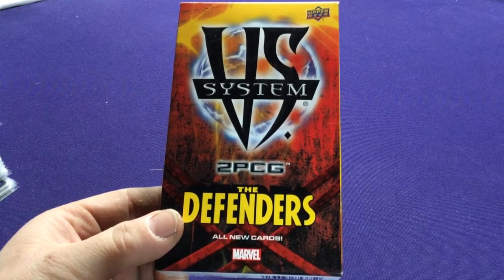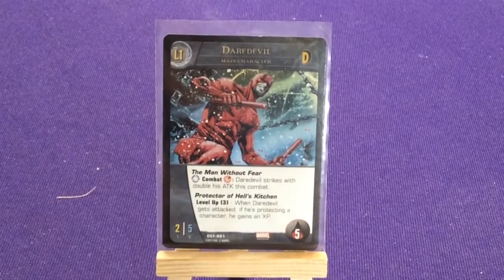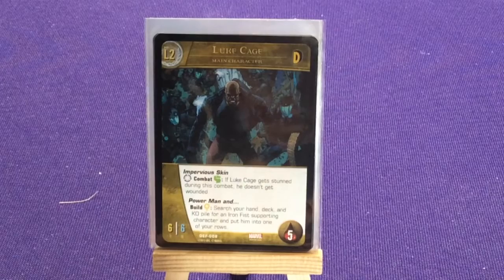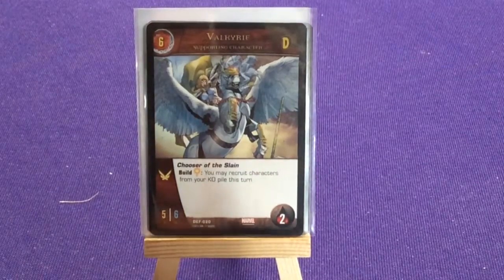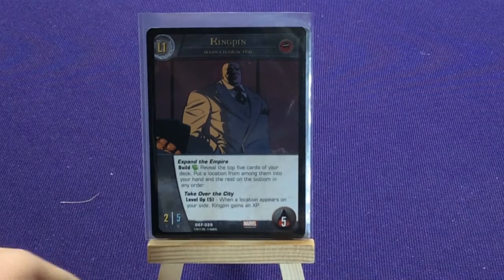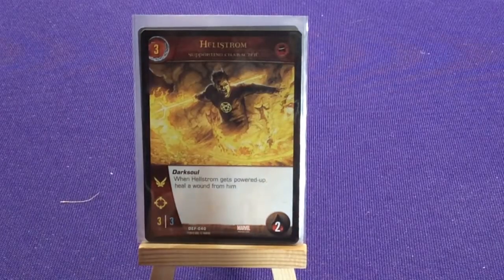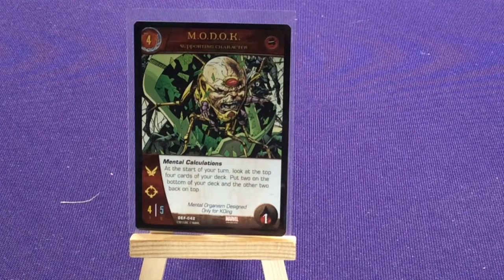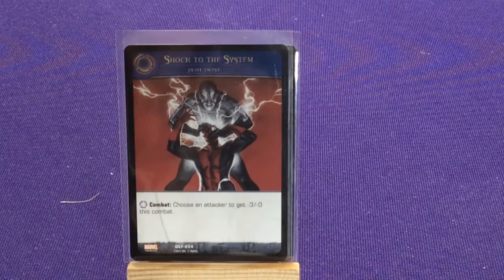Marvel VS System: The Defenders expansion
Unboxing The Defenders expansion the Marvel VS Systems card game.

Join Doctor Strange, Hulk, Namor and Silver Surfer (and more) as they form an unlikely team of the Defenders.